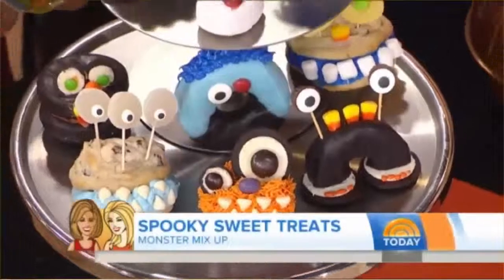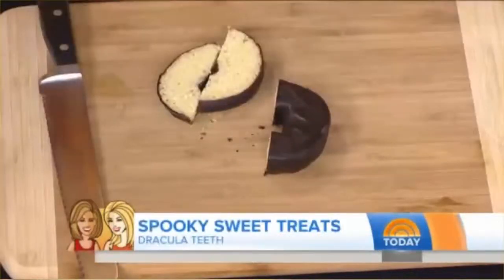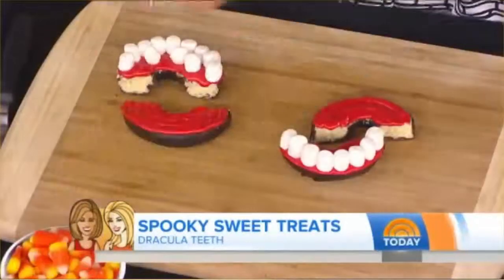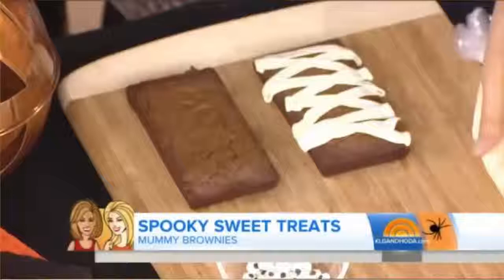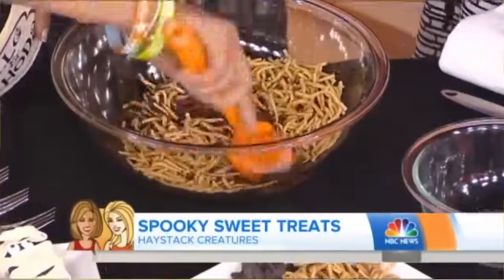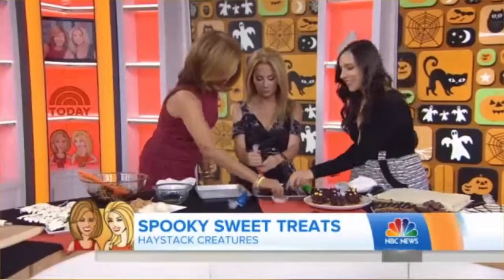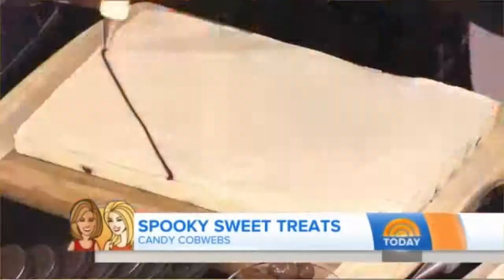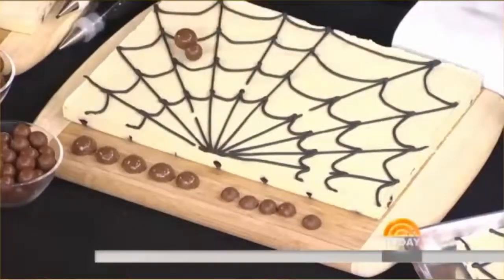Make Dracula doughnuts, mummy brownies and other Halloween treats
Anna Helm Baxter of Woman’s Day magazine joins Kathie Lee and Hoda with scary (but fun) ideas for Halloween treats, including Dracula doughnuts, mummy brownies, and haystack creatures made with chocolate and chow mein noodles.